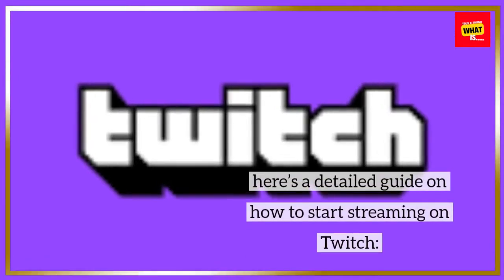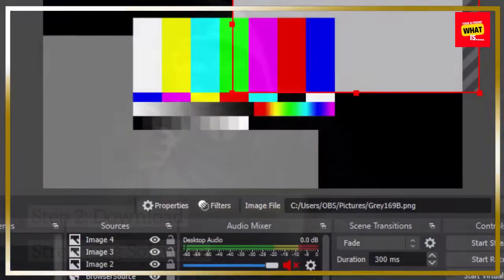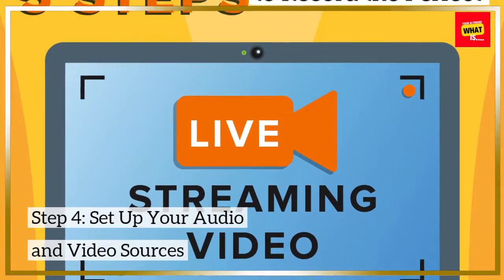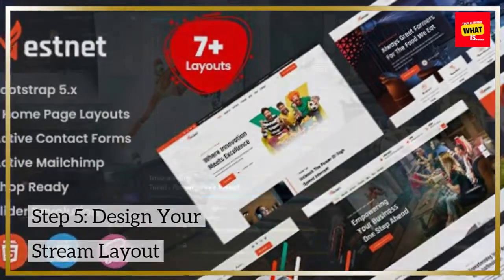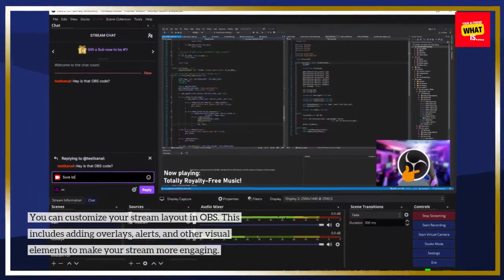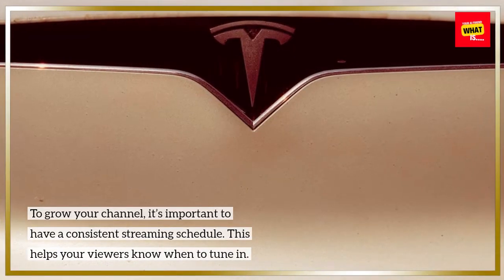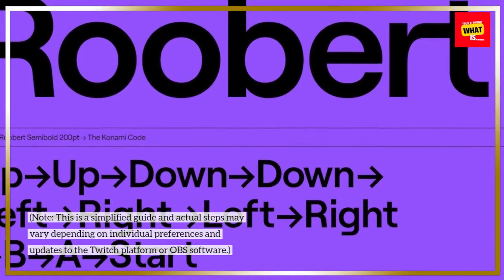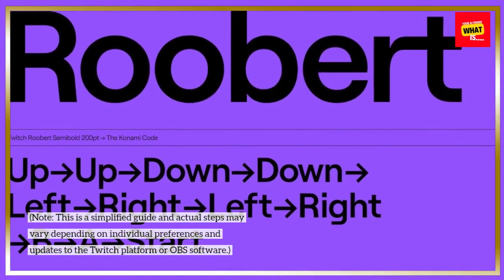How to Start Streaming on Twitch?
Step into the world of live streaming with a guide on how to start your own channel on Twitch for gaming and more.